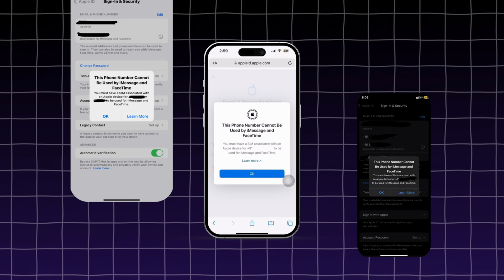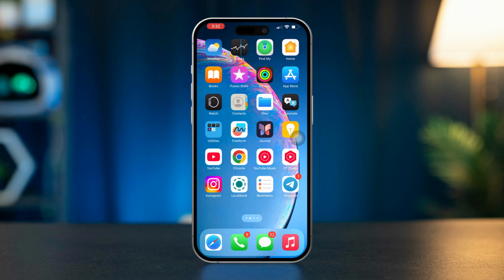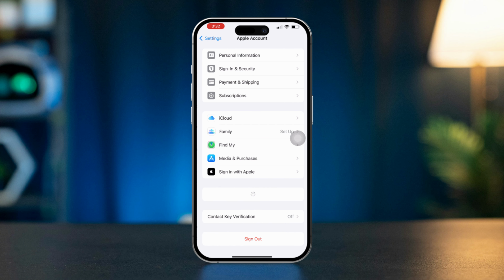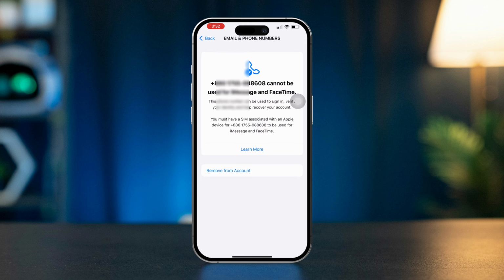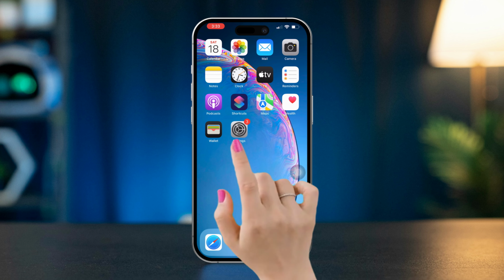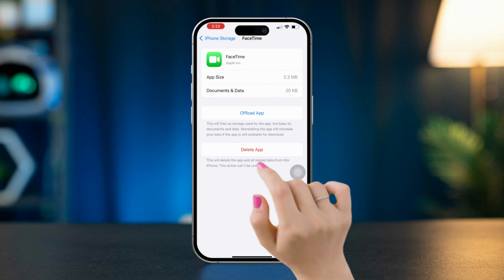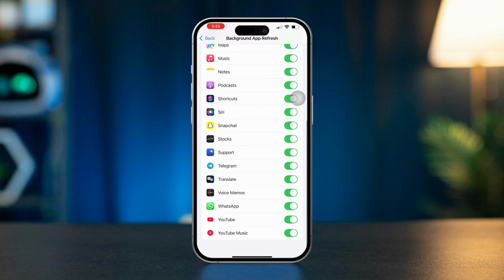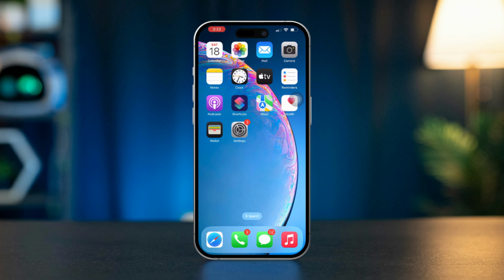Fix "This Phone Number Cannot Be Used by iMessage" Error on iPhone | iMessage Activation Issue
Are you seeing the error "This phone number cannot be used by iMessage" on your iPhone? This issue usually occurs due to activation problems, incorrect settings, or network-related errors. In this guide, I’ll walk you through the best solutions to fix this iMessage error on your iPhone. Learn how to check your Apple ID settings, reset iMessage, update carrier settings, and troubleshoot network issues to restore iMessage functionality. Get your iMessage working again with these easy fixes!